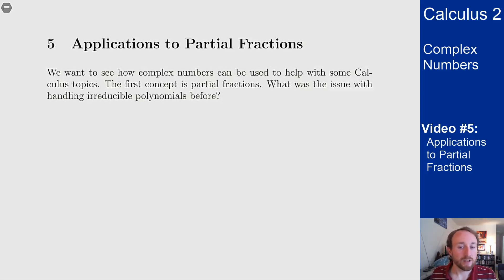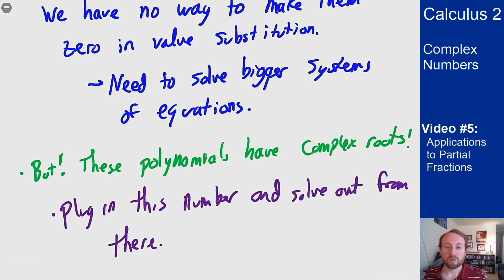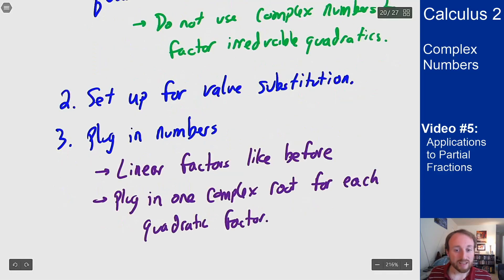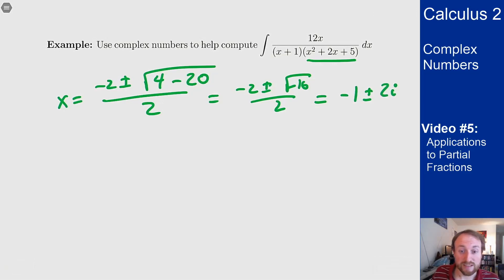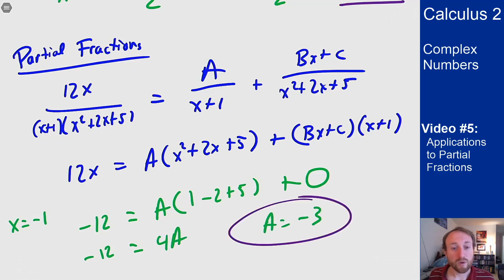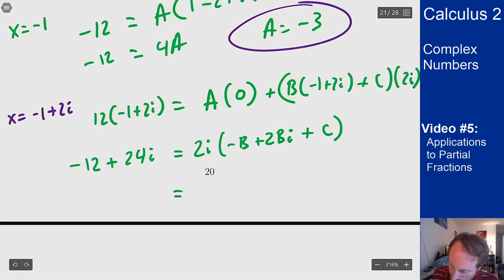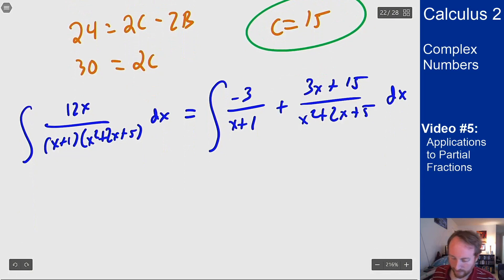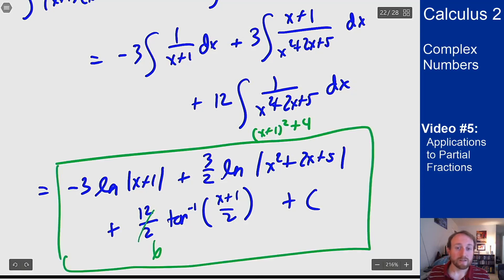Complex Numbers - Video 5 - Applications to Partial Fractions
Video #5 on Complex Numbers, discussing how the idea of complex numbers can be applied to help with solving partial fractions problems.